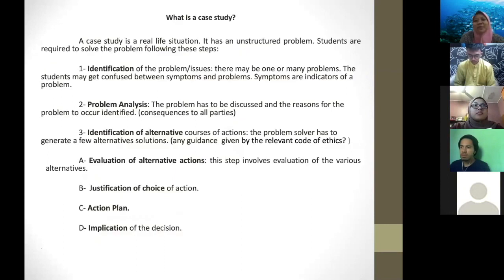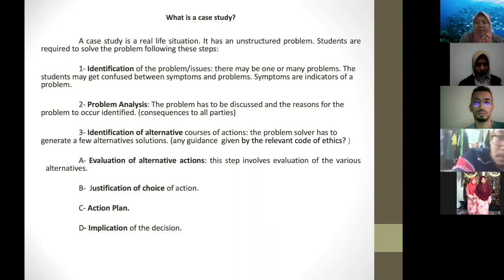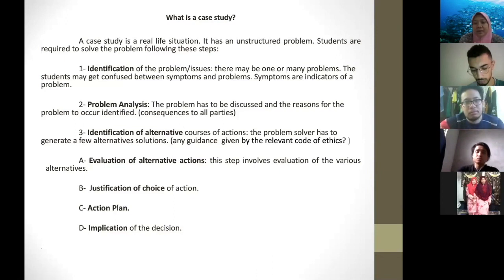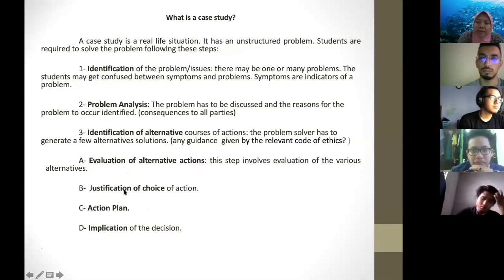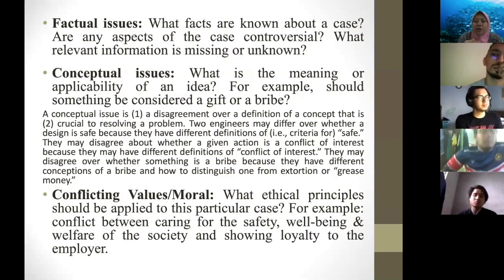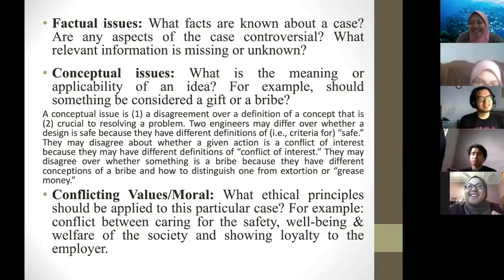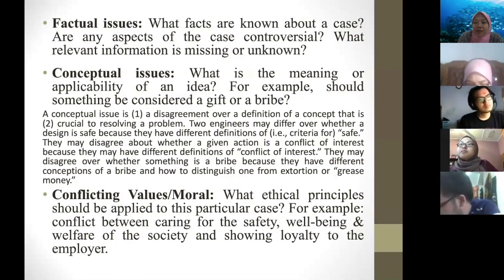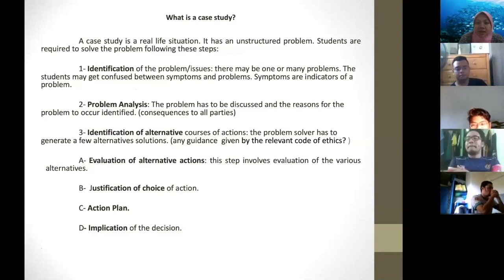Case study GENE